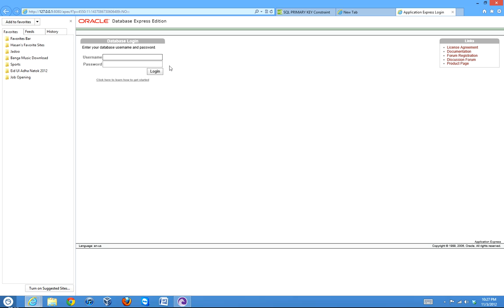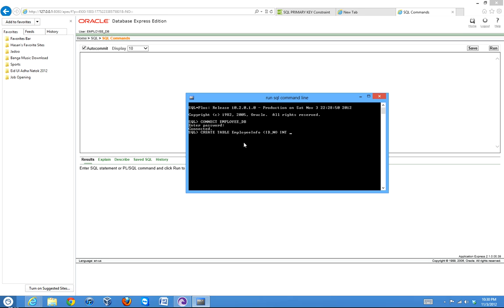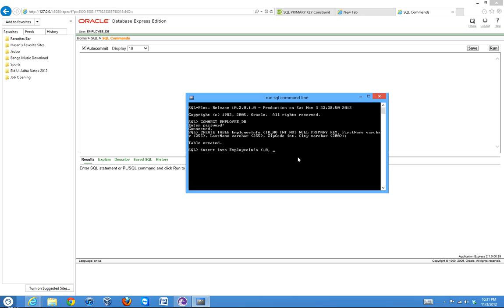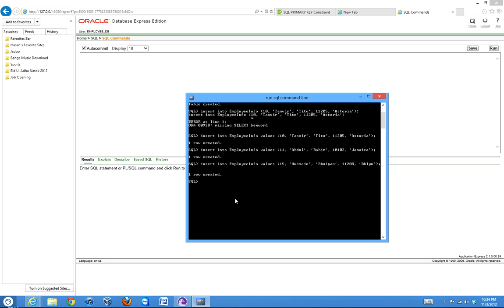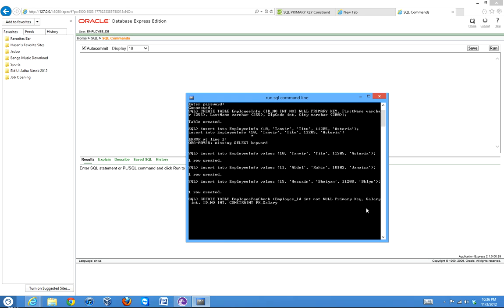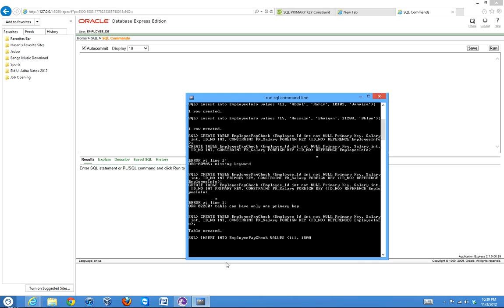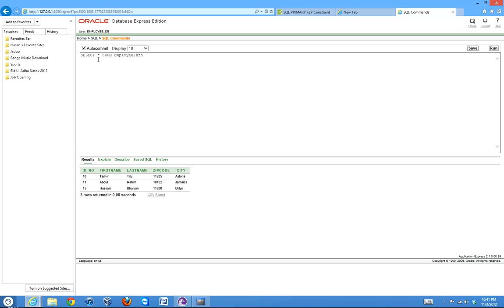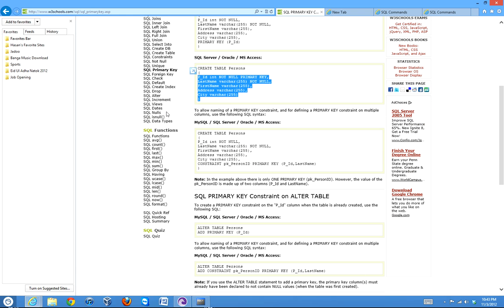SQL: Tutorial 2 Making Foreign and Primary Key